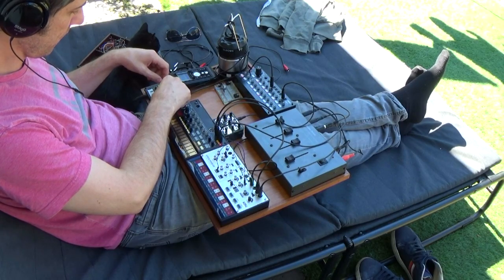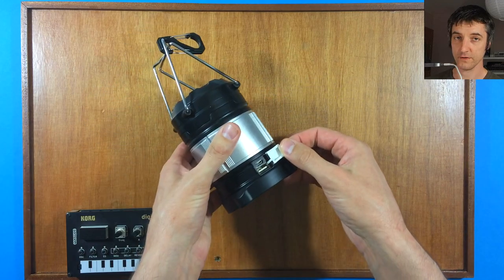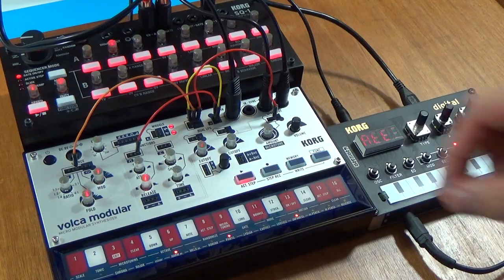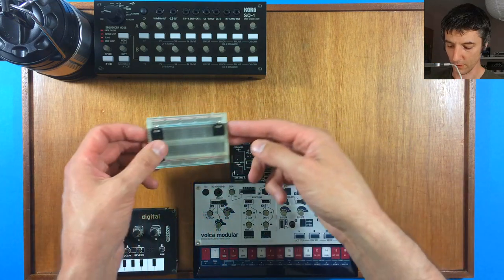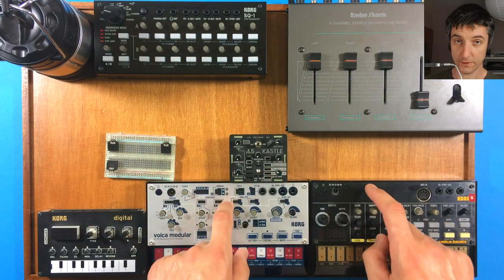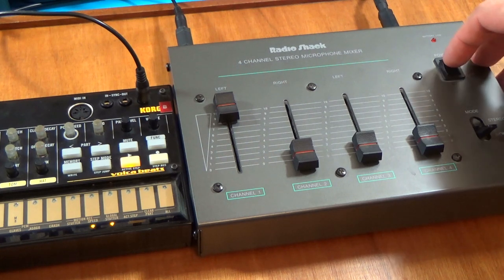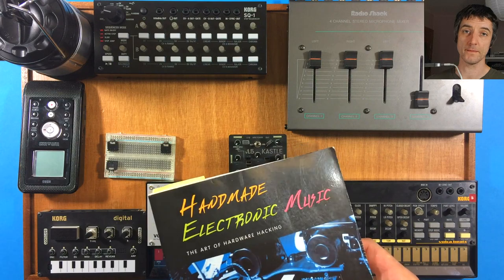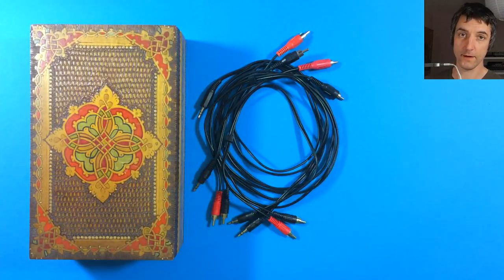How to 'Synth Tray' - Portable Dawless Mini Synth Studios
How to Synth Tray - Mini Portable Dawless Synth Studios

I will make a small profit from any purchase you make after using one of these links:

Full Disclosure: I occasionally take on freelance work at Sonicware on an hourly rate producing synth & sample sound design, beta testing, checking English text, video manuals etc. This video wasn't paid for directly but as a result of my work with Sonicware it is marked as Paid Promotion

Apologies to anyone for which this is the most obvious idea in the world, but I've been enjoying playing my portable gear in the garden so I thought I'd share my setup and thoughts with you about my 'Synth Tray'. Kind of a daft idea I know and I only ever really intended for this to move gear from my studio to the next room, but then a strange thing happened, the sun came out on a bank holiday weekend in the UK. Weird.

You could of course ignore my advice entirely and just use an app on a tablet or something, but I like hands on hardware so this me doing it the hard way. Taking my gear out into the garden was a really inspiring experience and I'd recommend it to anyone who needs to get out of the studio and wants a bit of extra inspiration. It's a great way to chill out with a coffee and create something new. Cats are optional

If you enjoyed this video please consider supporting my channel through BandCamp, Redbubble or Etsy: